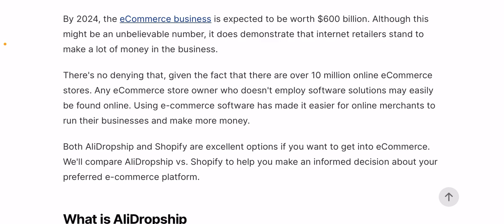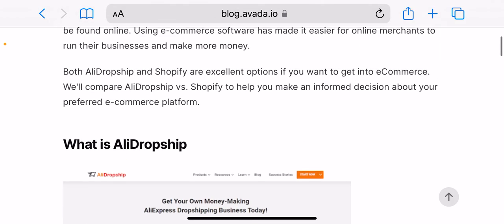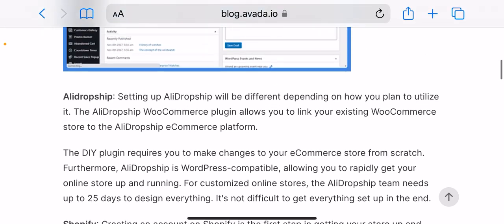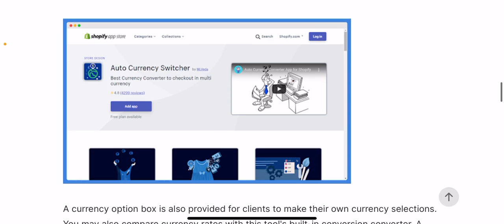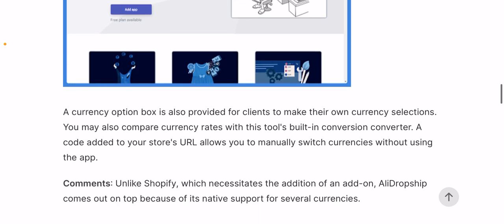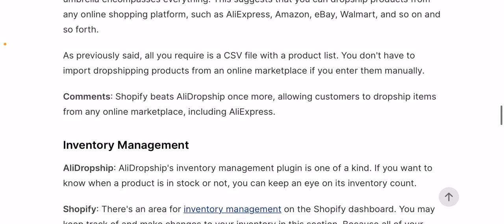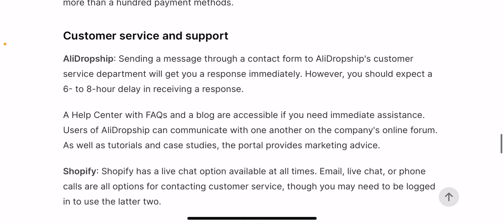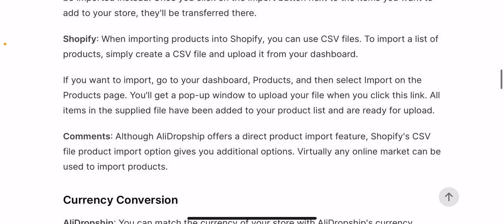Alidropship vs Shopify, Best for Drop shipping?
Alidropship vs Shopify, which one is best for Dropshipping?
In this video, I compared alidropship with Shopify. Both are really good options and both have their pros and cons. Tried to remain unbiased in this review.